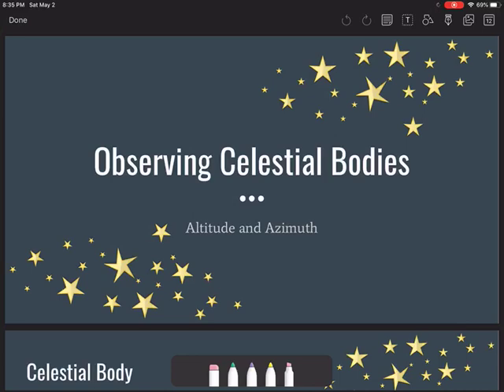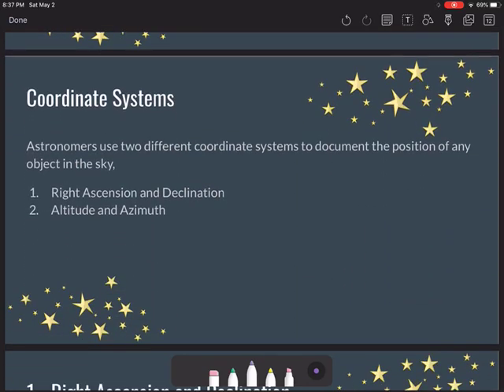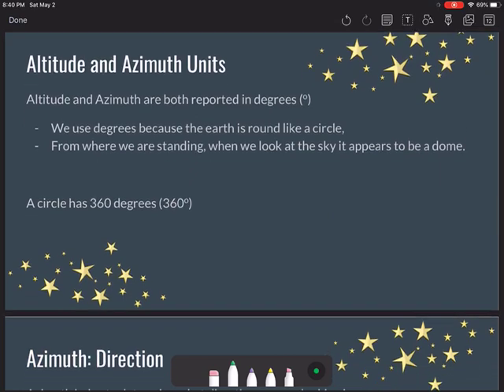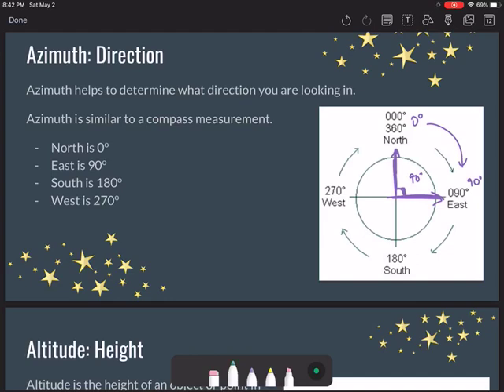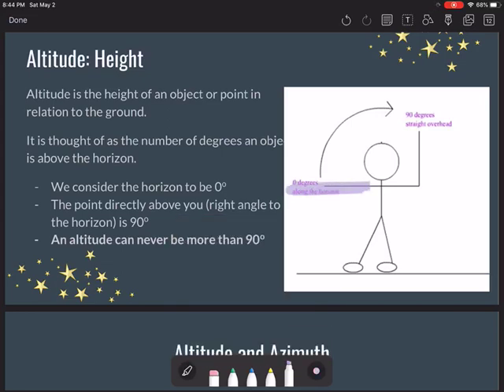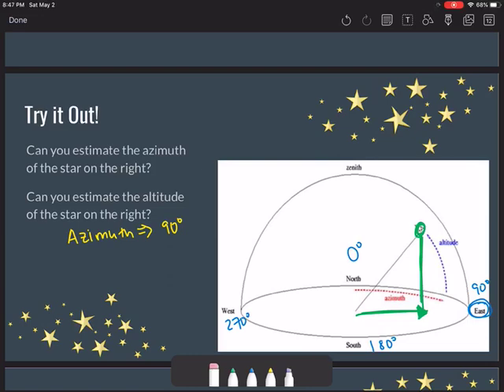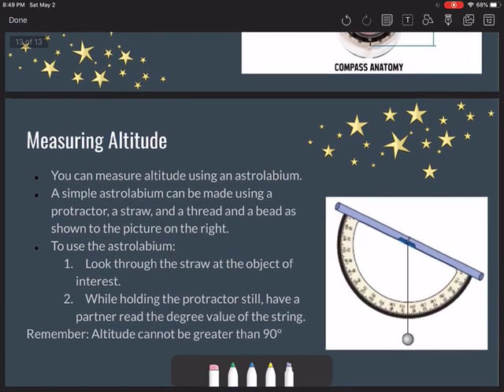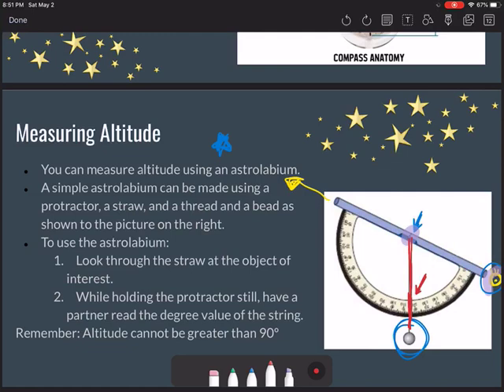Grade 9 Science: Observing Celestial Bodies